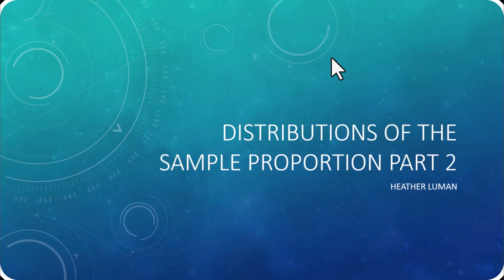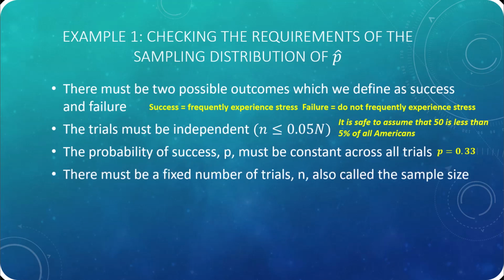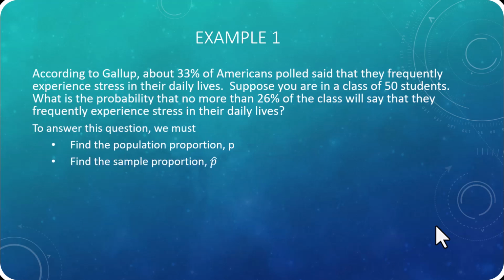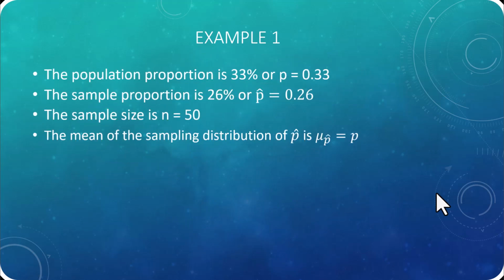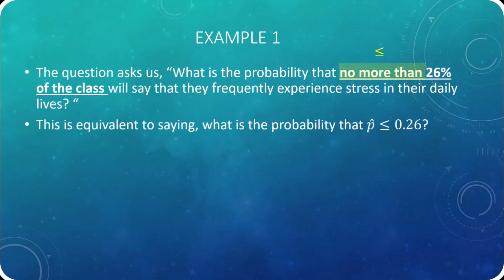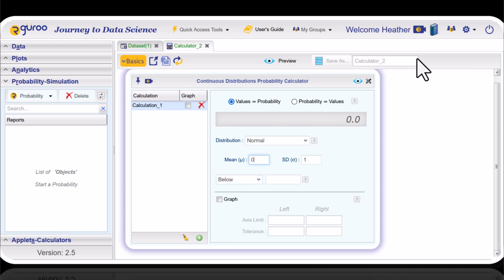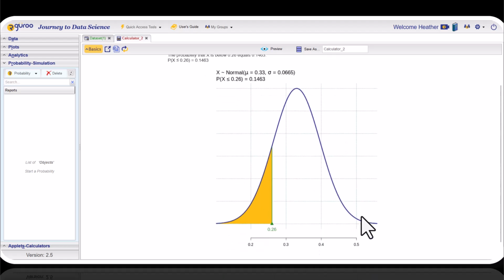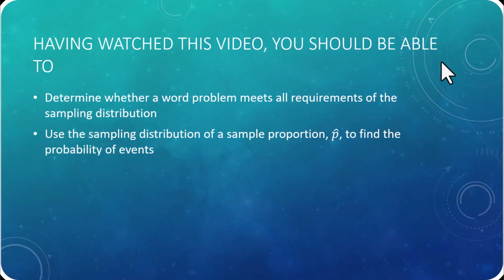Sampling Distributions of the Population Proportion Part 2